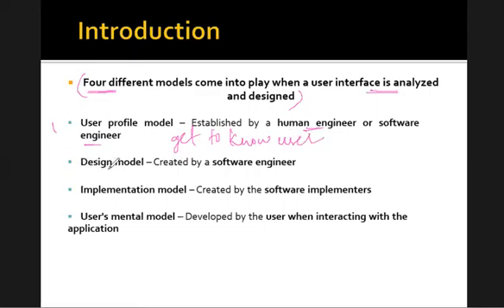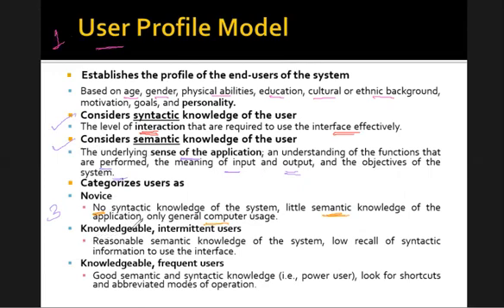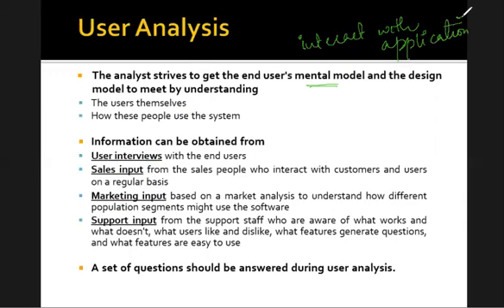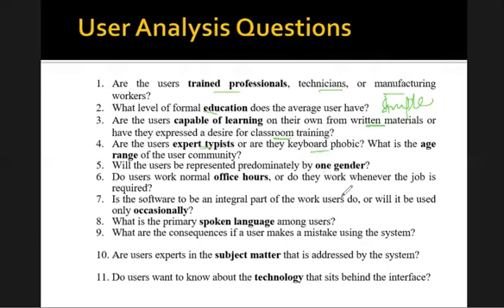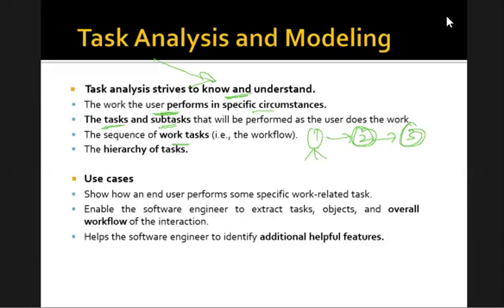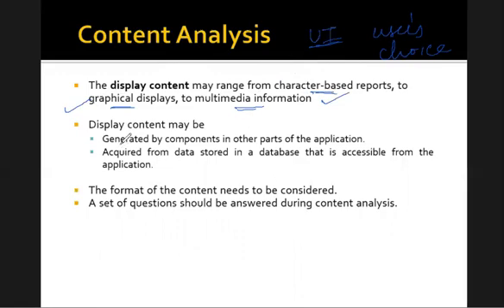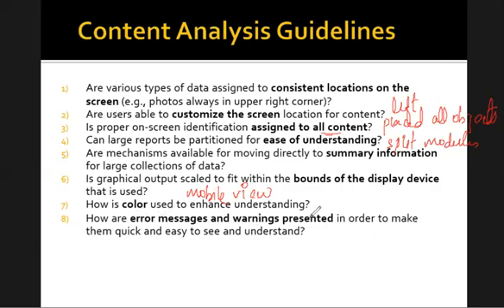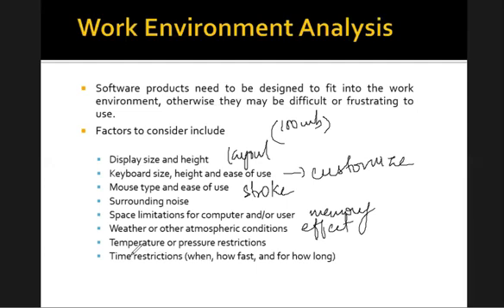User Interface Analysis and Design